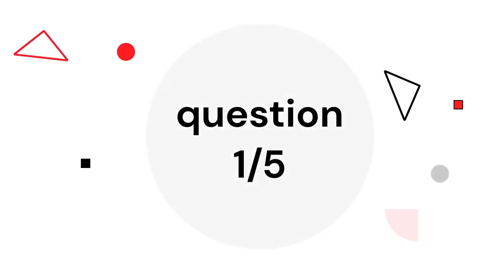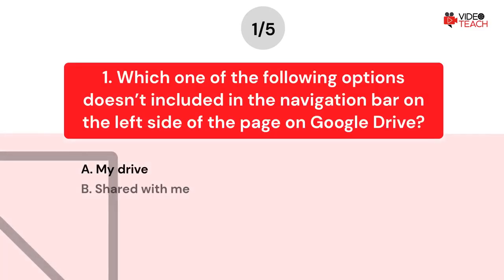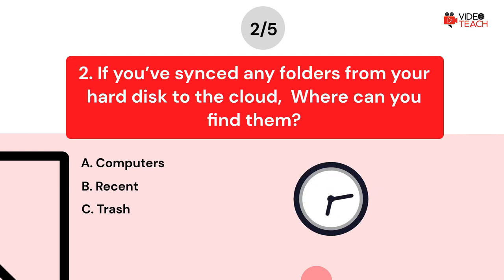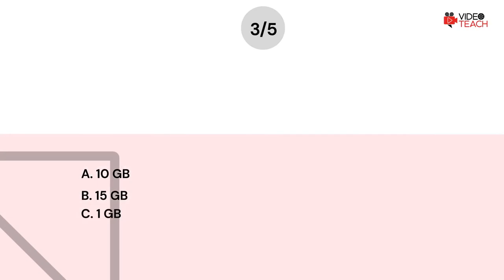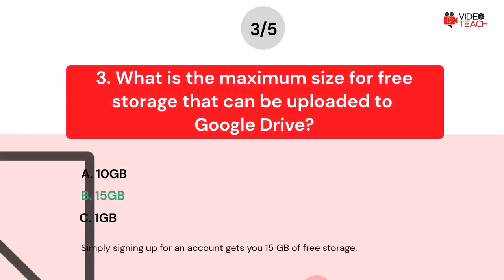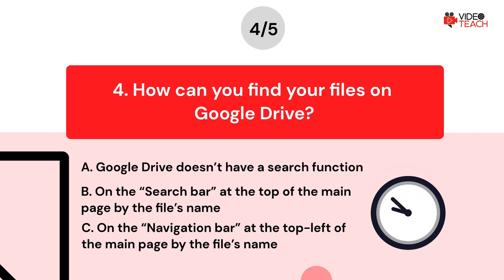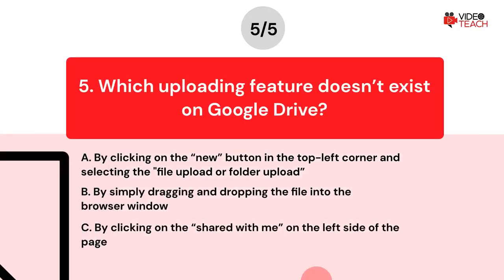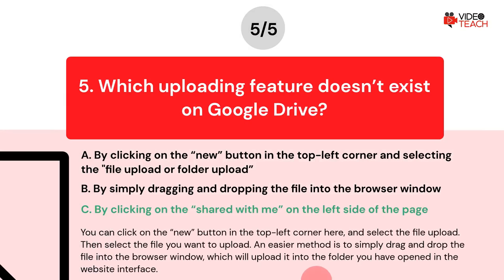1.4.3 Sharing Methods - Google Drive (QUIZ)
Welcome to the next quiz from the Videoteach project course. This one tests what you learned about Google Drive,  one of the main sharing methods for the content. This quiz also follows up on the lesson from the video course called Sharing Methods  - G-Drive.